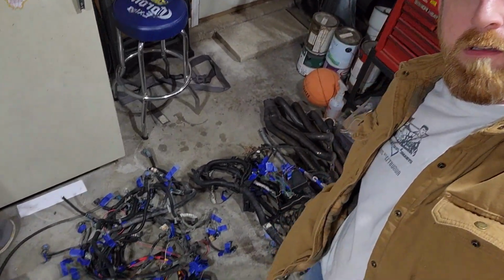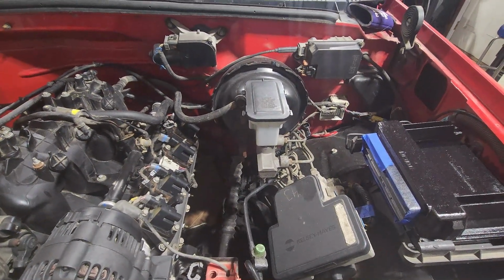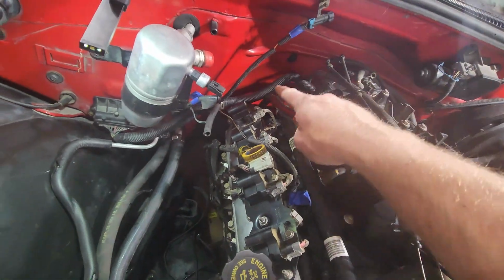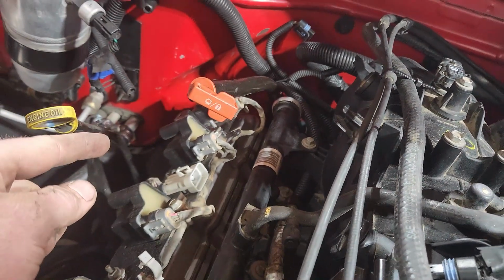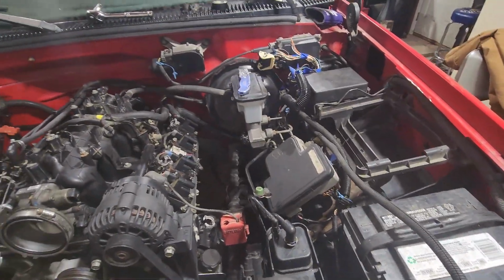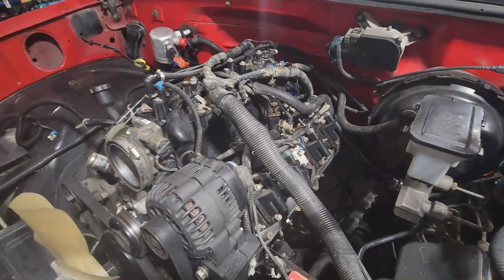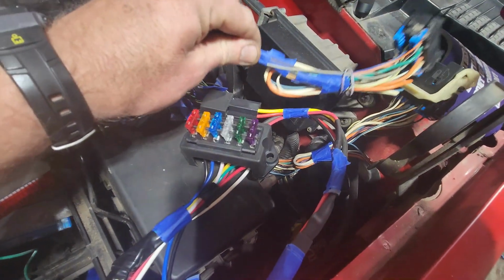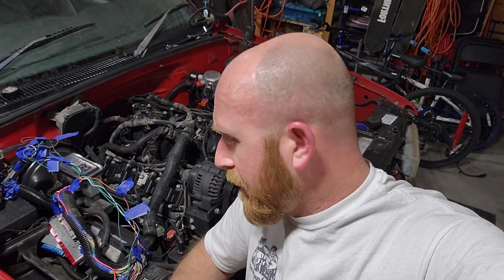Installing the OBS and LS wiring harness into the engine bay of the 1998 Silverado project!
After lots and lots of patience we are able to route both the original harness and the LS harness into the engine bay. The project is coming together and just a few more things to put on before we can have that first test fire! Thanks for stopping by Mac's Boneyard Builds.